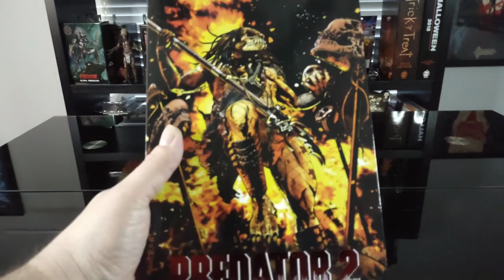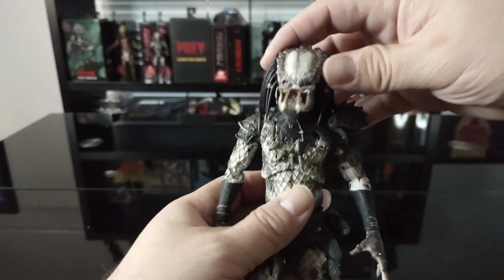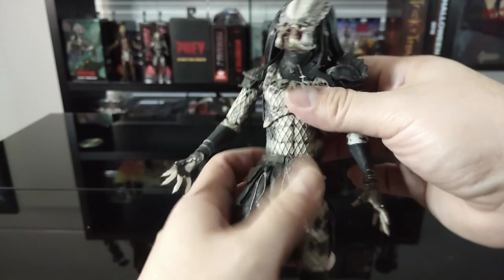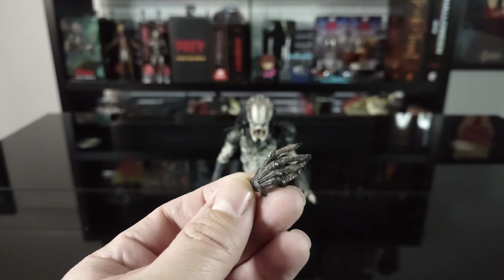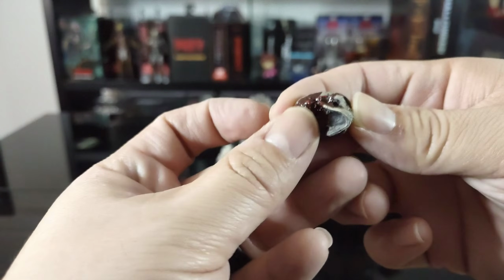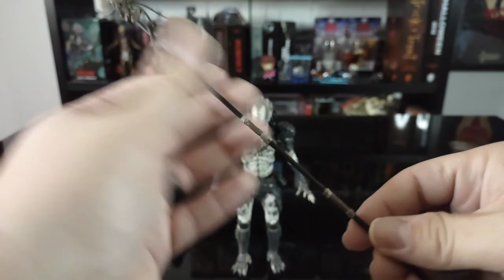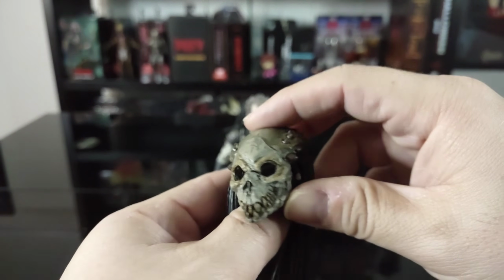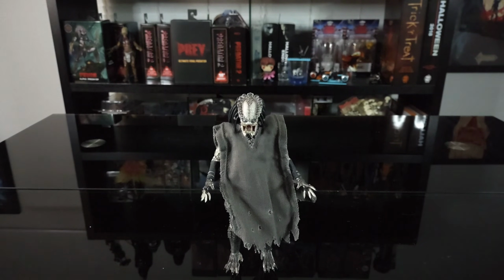Unboxing NECA - Ultimate Shaman Predator Figure!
In this video I unbox and review the NECA Ultimate Shaman Predator. This figure was released to celebrate the 30th anniversary of Predator 2 starring Danny Glover, and is the 7th release for the Lost Tribe line.

Released: 2022
Based on: Predator 2 from 1990

If you enjoy this video, please feel free to give it a like and subscribe to the channel, as well as, follow me on Instagram where you will see some of my other horror collectables and of course my cats.